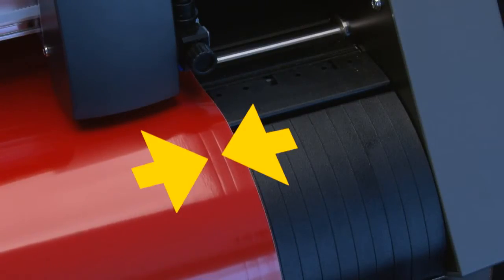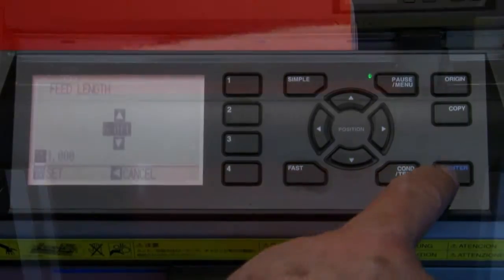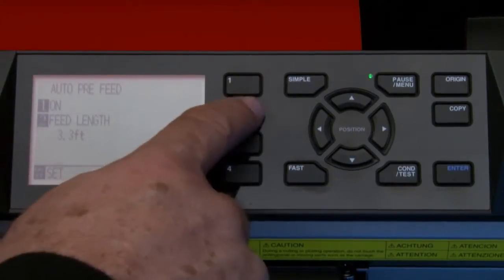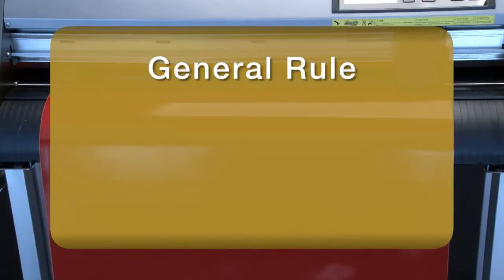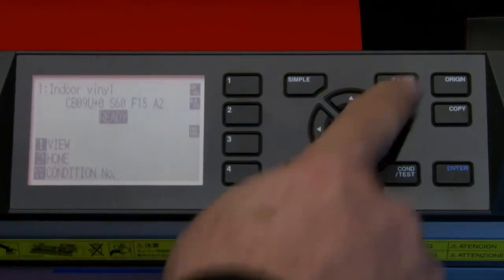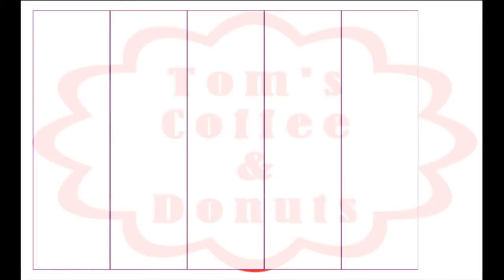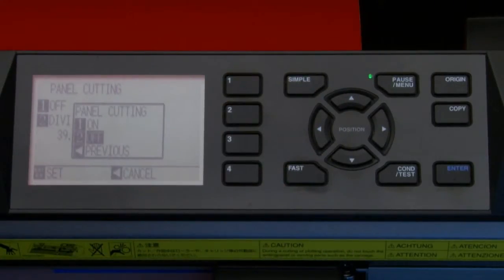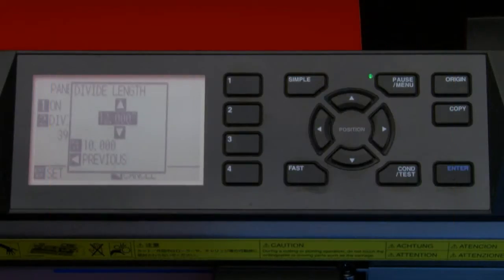Graphtec CE6000 Tutorial - Tips for Good Tracking